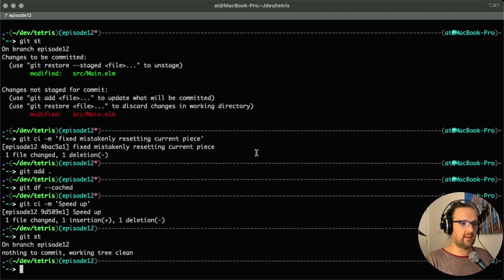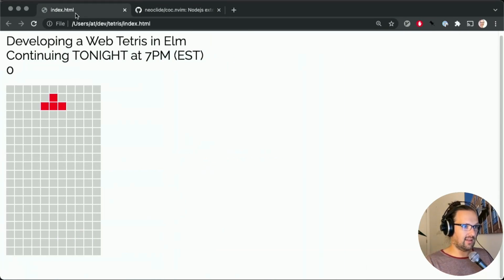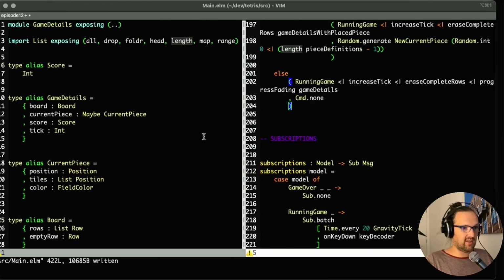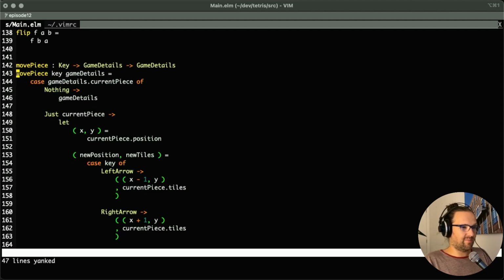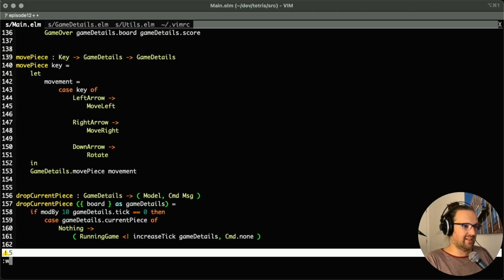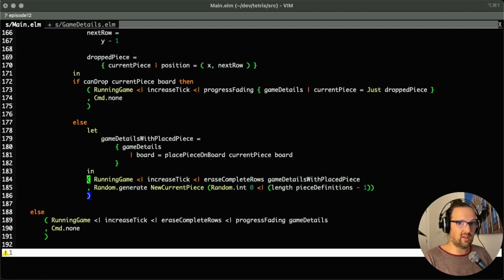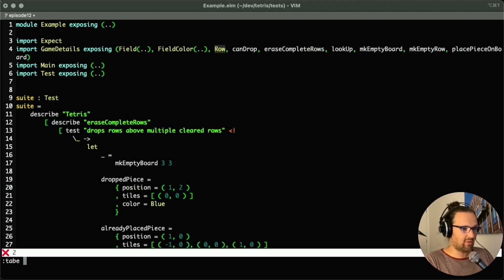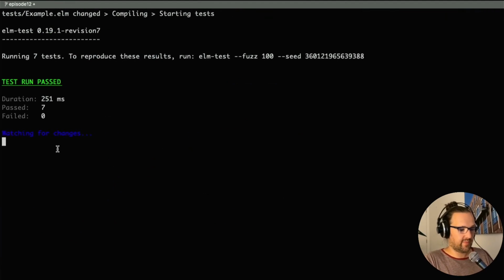Elm Tetris Episode 13: Clean up and Code organization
So far the whole application lived in a single file. In this session I extract the game logic from the main application into it's own module.
I also recently started using a VIM plugin that uses the Elm language server protocol to assist me. This episode is a good showcase how the type system of a statically typed language can be used to automate tedious tasks like organizing imports and removing unused code.